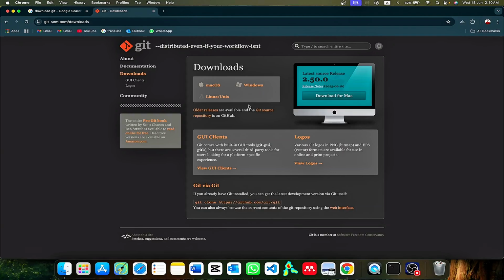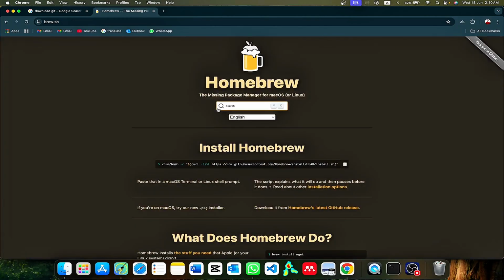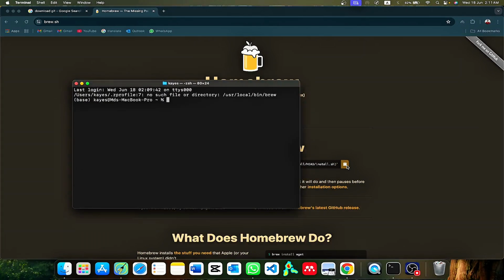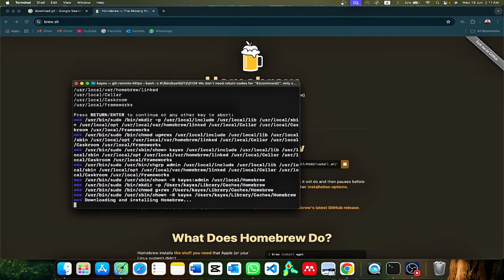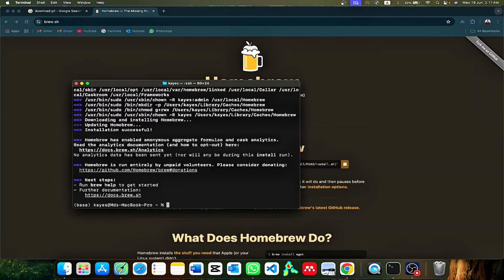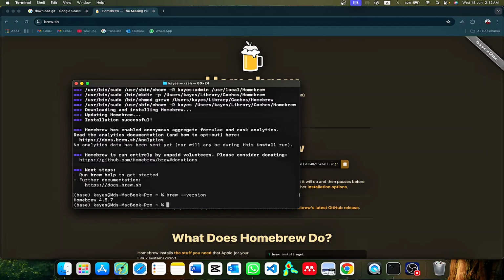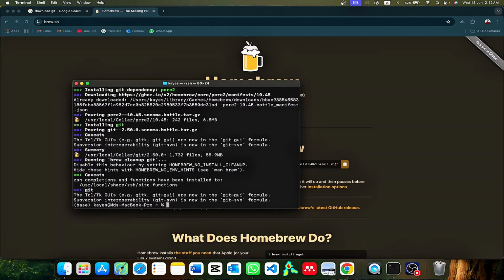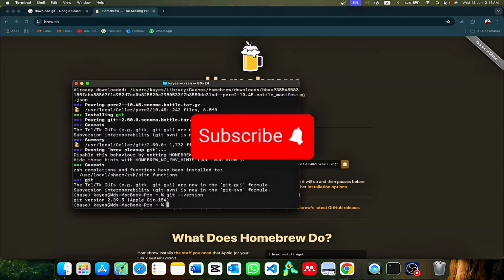Easily Install Git on MacOs 2025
Want to install Git on your Mac in 2025? This quick and easy guide will show you how to install Git on macOS step-by-step. Perfect for beginners who are just getting started with version control and GitHub!

🔧 In this video you'll learn:

How to check if Git is already installed

How to install Git using Homebrew or Xcode Command Line Tools